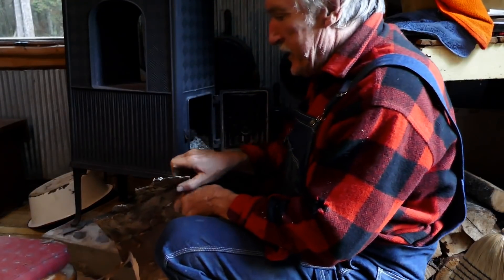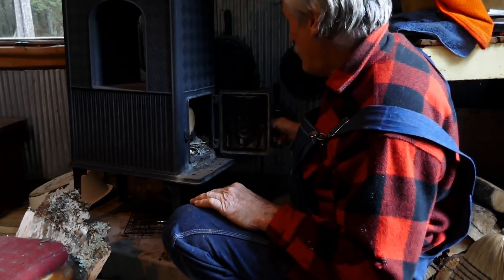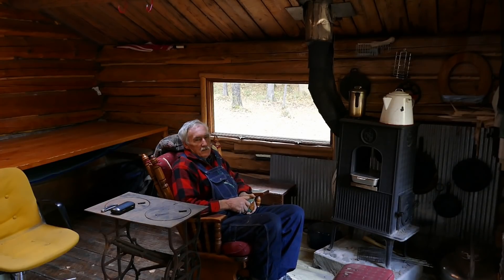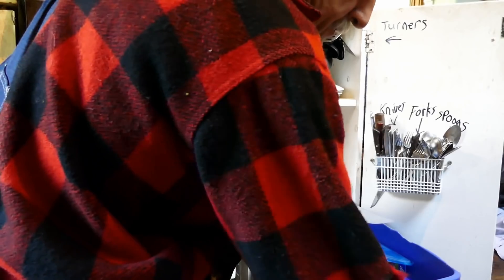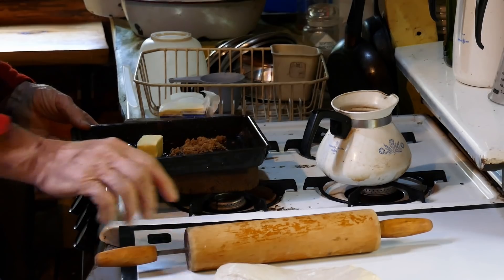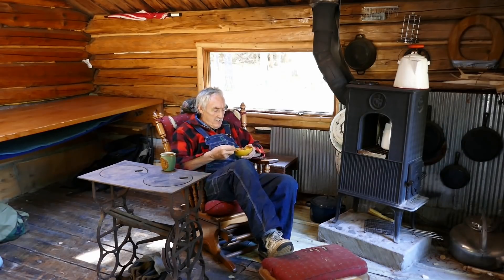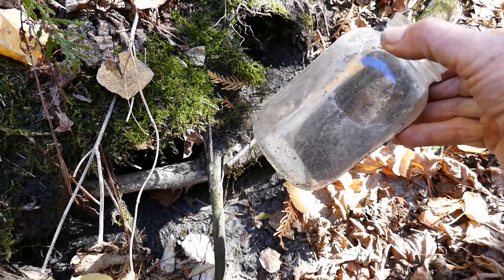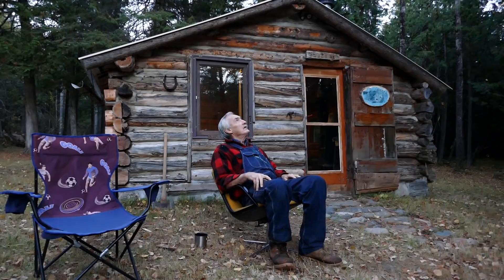Martin's Old Off Grid Log Cabin #132 Another Try at the Carmel Rolls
More happenings around the cabin and trails.